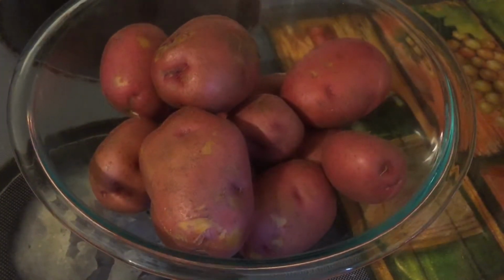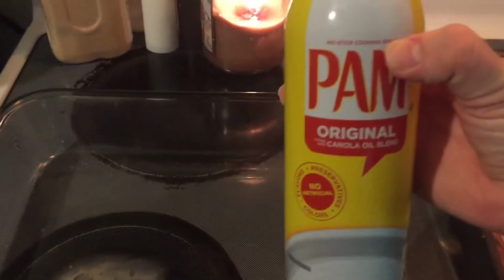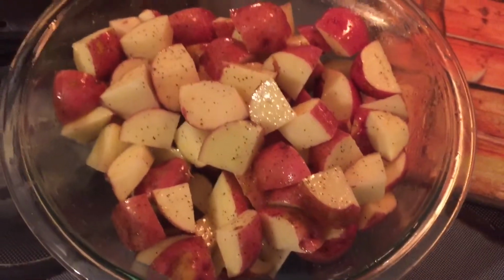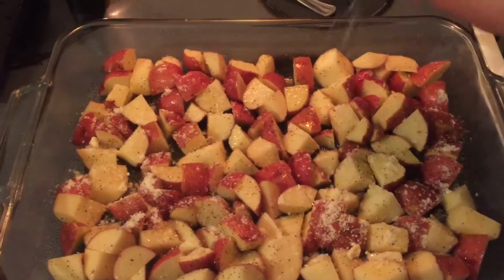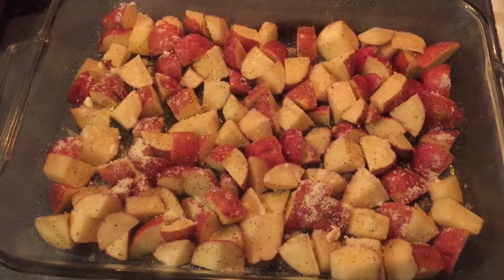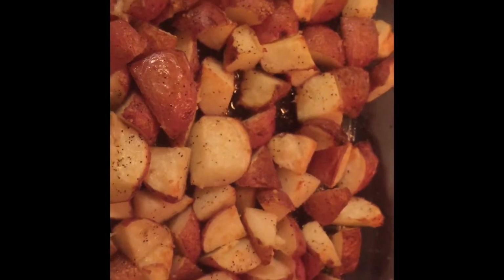Roasted red skin potatoes | Potato side dish | Recipes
In this video I am showing you how to make these delicious potatoes. They make a great side dish!

Recipe
3 lb bag red skin potatoes
2-3 tbsp olive oil
1 tsp salt
1 tsp pepper
1 1/2 tsp garlic powder
1/2 tsp lemon juice
2-3 tbsp grated Parmesan cheese

Wash and dry potatoes thoroughly.
Chop into 1 inch chunks.
Mix all ingredients in a bowl besides the Parmesan.
Lay the potatoes evenly in the pan.
Coat the potatoes with the Parmesan.
Bake at 450 F for 30-35 min or until crisp.